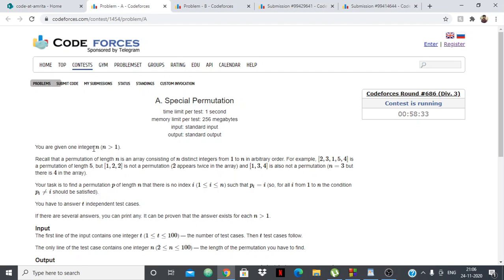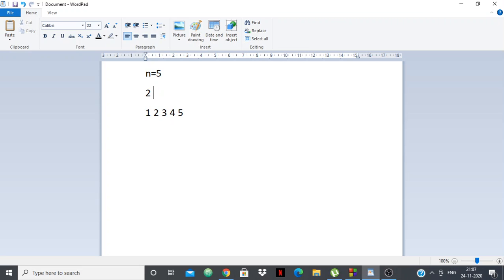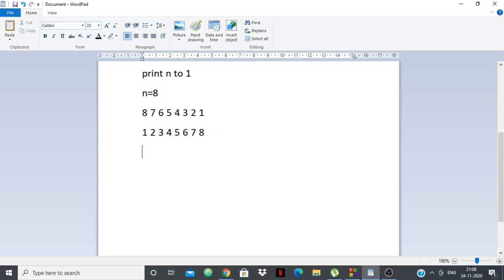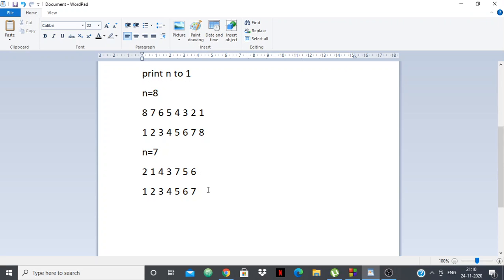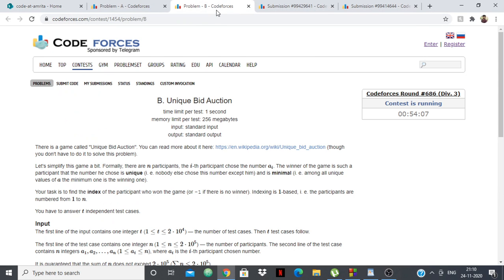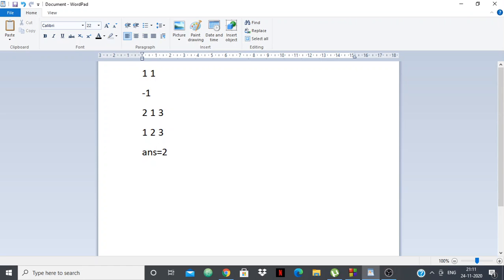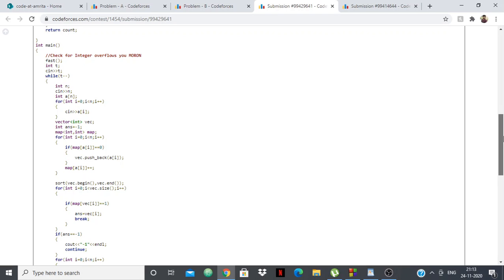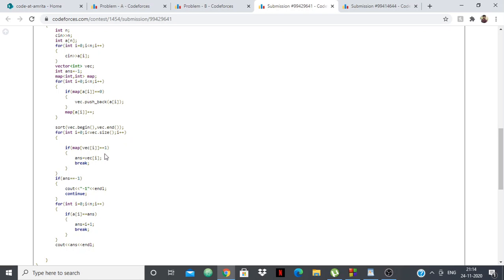Codeforces Round #686 Div3 A and B Video Tutorial